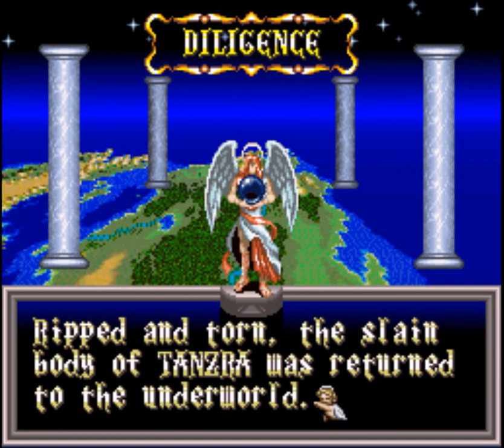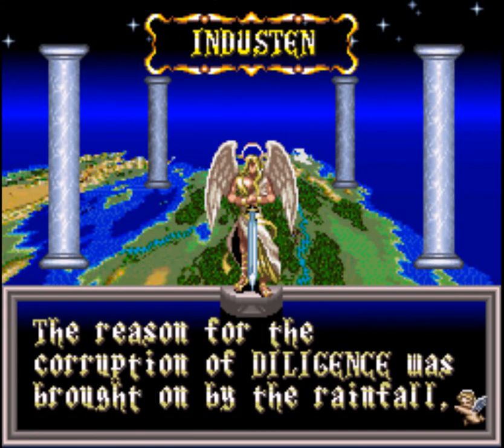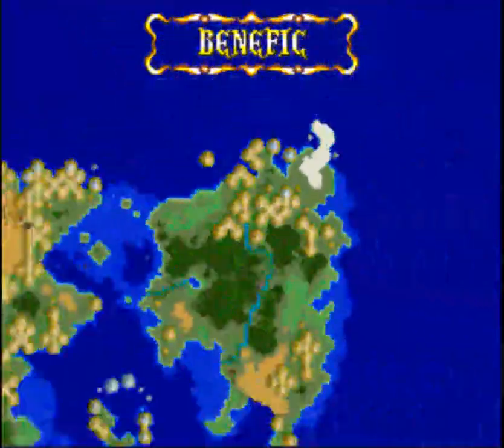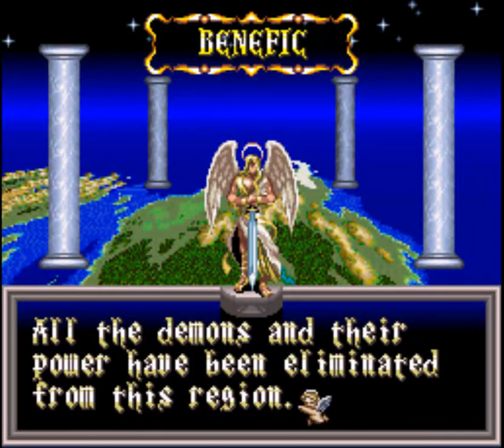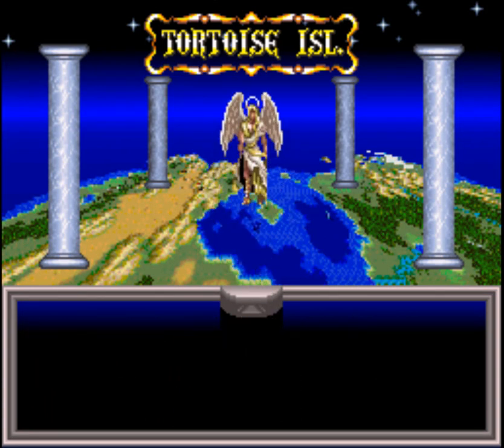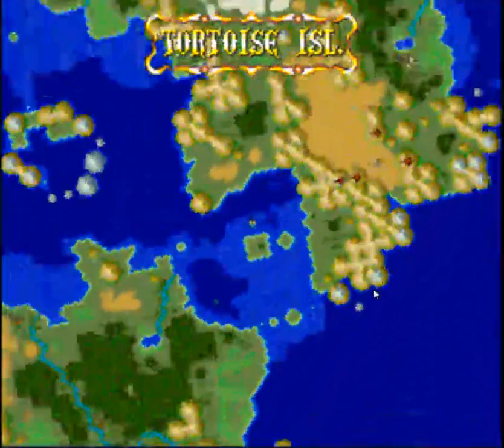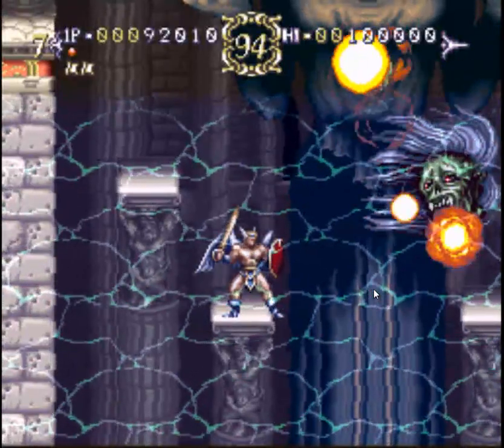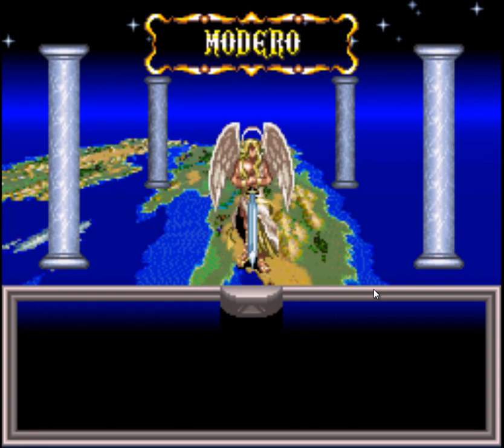Lets Play Act Raiser 2 (SNES) part 1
The first part of my lets play Act Raiser.  A underrated a great plaform game for the SNES